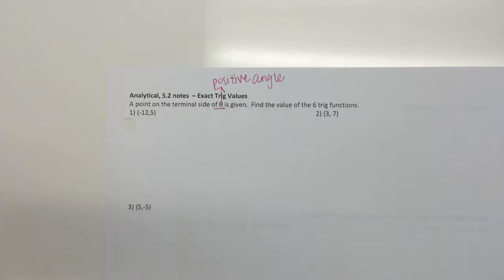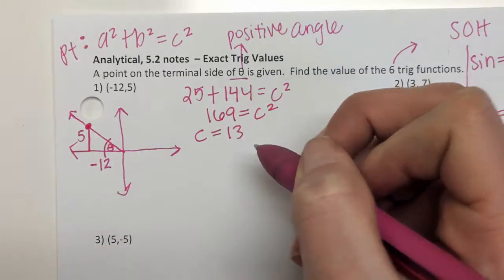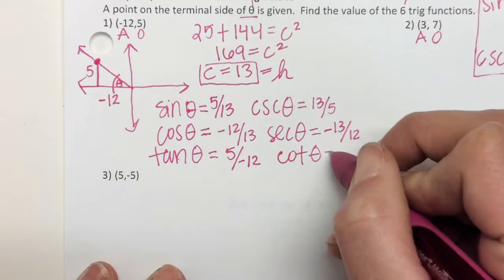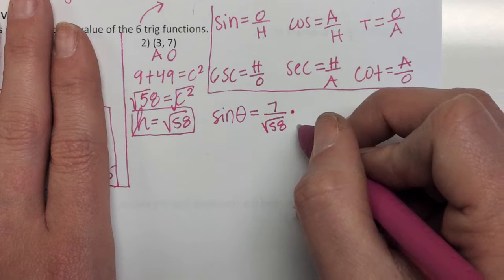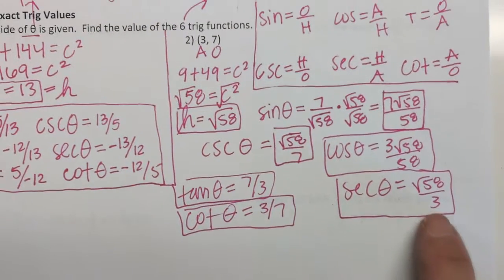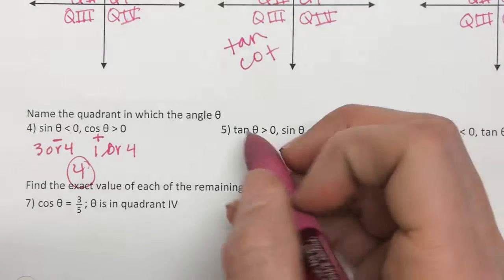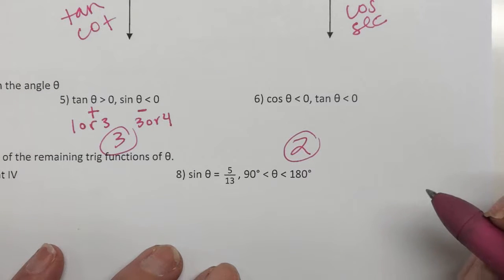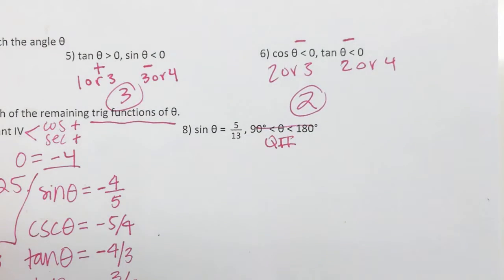5.2 notes part 1: Exact Trig Values (FRI, 02/09 notes)